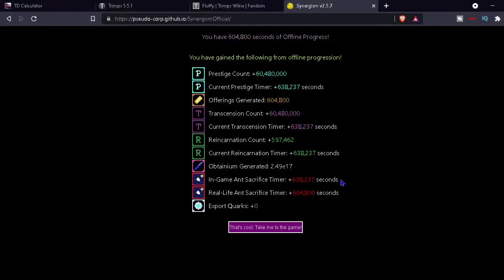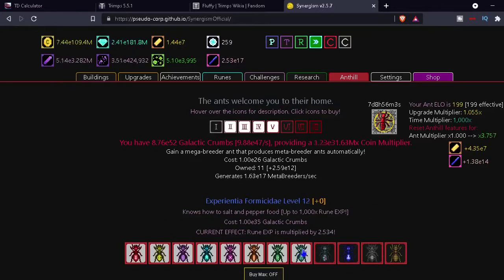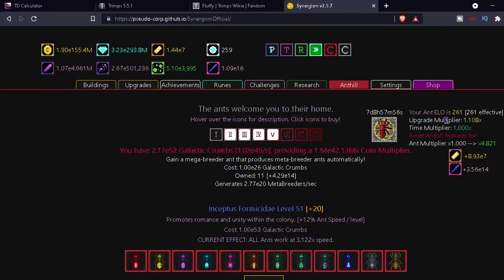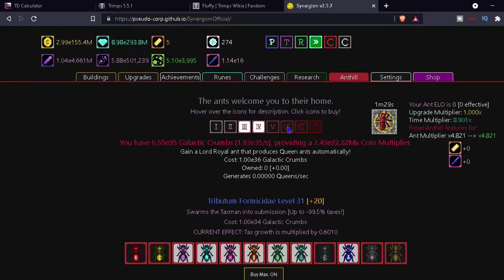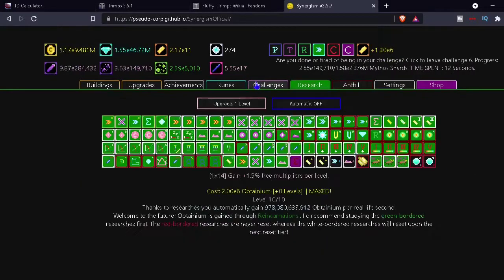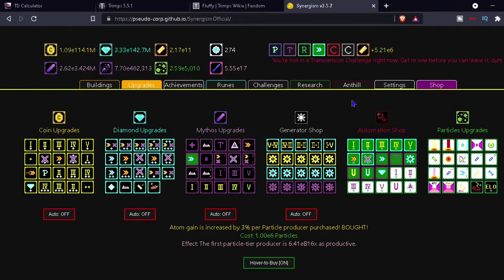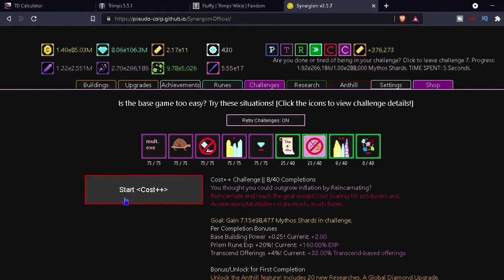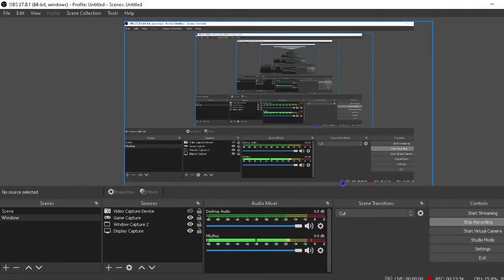Synergism #13: Ant sacrifice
not a lot to say here, looking for another series to try out so leave suggestions in the comments, I don't really want to play any prestige tree mods since I'm already playing prestige tree and some people might get confused if I have 2 similar series.

(bejeweled 2 full game track, skip to 8:47)